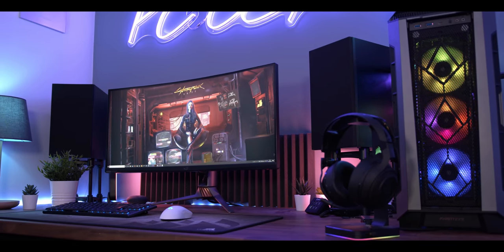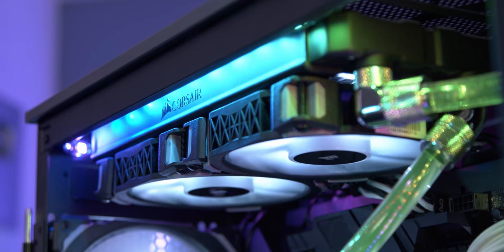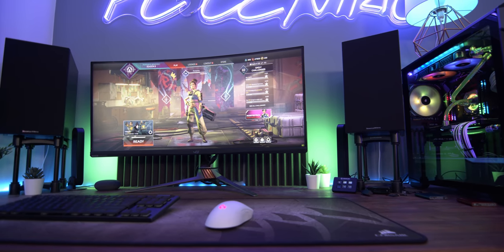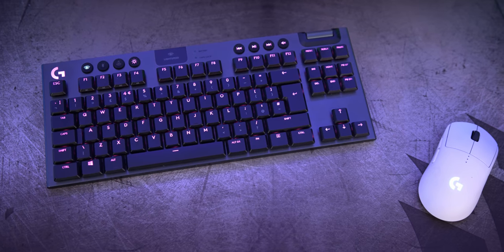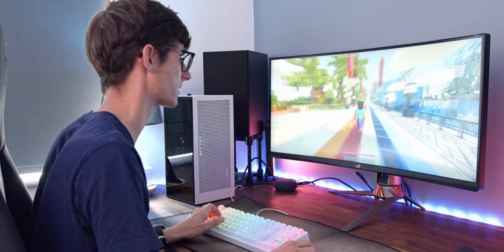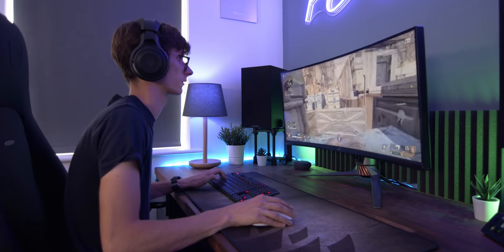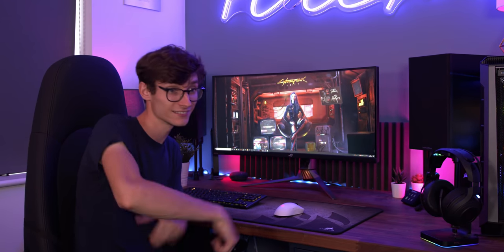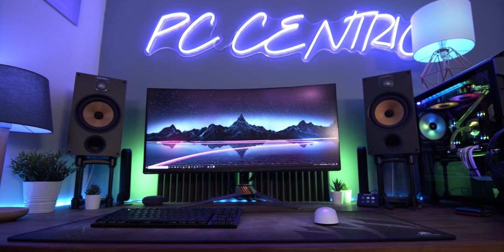My ULTIMATE PC Gaming Setup 2020! - The Full PC Centric Setup Tour! [4K]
The full PC Gaming Setup Tour is here! Check out my Gaming Setup 2020, with ideas, tips and accessories, for your PC build and gaming room!
are going to get unlimited access for 1 week to try it out!

Setup Gear:

Logitech TKL G915 Keyboard (Amazon)
My Mouse: Logitech Pro (Amazon)
My Work Mouse - Logitech MX Master 3 (Amazon)
My Mouse Mat - Corsair MM XL (Amazon)

Intel 18 Core 10980XE Processor (Amazon)
Asus X299 Strix II motherboard (Amazon)
32GB Corsair Dominator Platinum RAM (Amazon)
Intel Optane 900P SSD (Amazon)
2x Seagate Firecuda SSDs (Amazon)
Corsair ML RGB Fans (Amazon)
Corsair Hydro X Pump/Res (Amazon)
Corsair Hydro X CPU Block (Amazon)
Asustor NAS & 10G Card (Amazon)